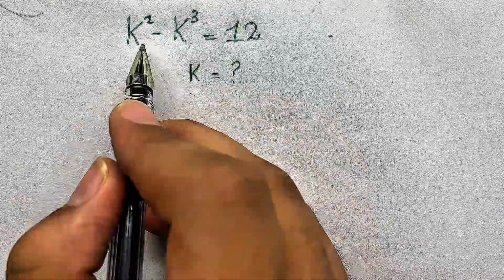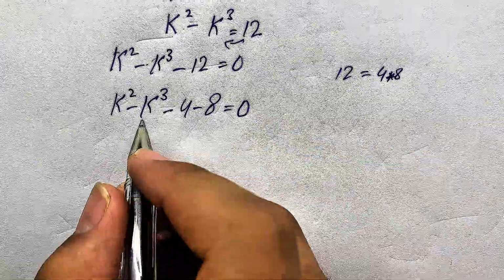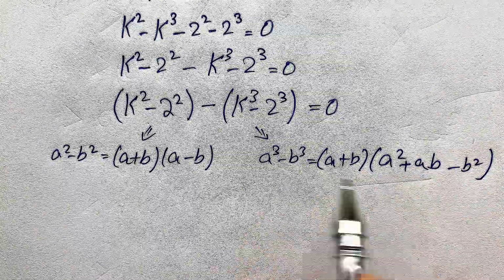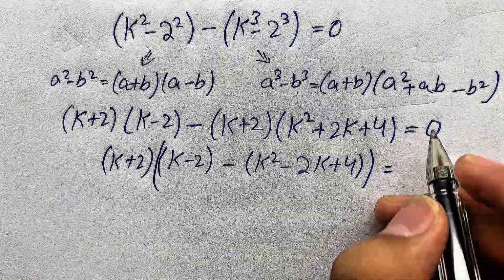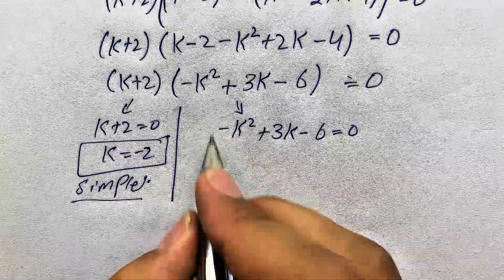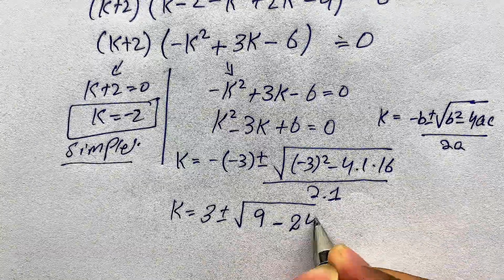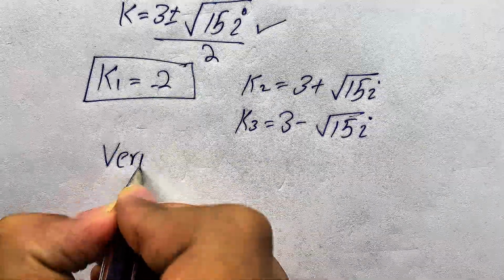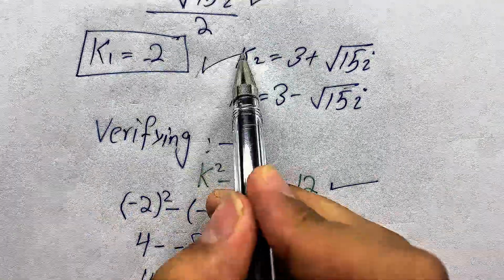German Olympiad Problem | Olympiad math problem | How To Solve This ?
German Olympiad problem and a complete breakdown of how to solve this competitive math challenge step by step. In this advanced mathematics tutorial, Math Master Plus delivers a comprehensive walkthrough of an elegant algebra question straight from competitive examinations in Germany. If you are looking for international math contest preparation, clever algebraic manipulation tricks, or step-by-step math problem-solving frameworks, this video is custom-tailored for you.

Olympiad math problems from Germany are world-renowned for testing logical intuition rather than raw, mindless calculations. At first glance, the equation might look incredibly complex or intimidating. If you try to use standard brute-force expansion or basic school algebra methods, you will quickly find yourself stuck in a massive algebraic trap or dealing with unmanageable high-degree polynomials.

Instead, the secret to mastering this German math challenge lies in structural pattern recognition and strategic simplification.

🔑 Core Mathematical Strategies Covered:
• Problem Analysis: How to look past the intimidating exterior to find the hidden pattern.
• Strategic Substitution: Replacing complex terms with a single variable to simplify the workspace.
• Creative Algebraic Manipulation: Using classic algebraic identities and factoring tools to collapse terms.
• Flawless Execution: Step-by-step breakdown leading to a clean and elegant final solution.

Whether you are an elite student training for global math tournaments like the IMO, AMC, AIME, or regional Math Olympiads, preparing for advanced college engineering entrance exams, or a passionate math lover looking to sharpen your logical thinking skills, this video provides a perfect tactical blueprint.

Grab a notepad, pen, and paper, pause the video, and see if your mathematical intuition is sharp enough to solve this German masterpiece on your own first! Did you spot the hidden shortcut? Let us know your final answer and your approach in the comments section below. 👇

If you want to build bulletproof math logic, master elite international shortcuts, and conquer global puzzles, make sure to LIKE this video, SUBSCRIBE to Math Master Plus, and turn on all notifications so you never miss a lesson!